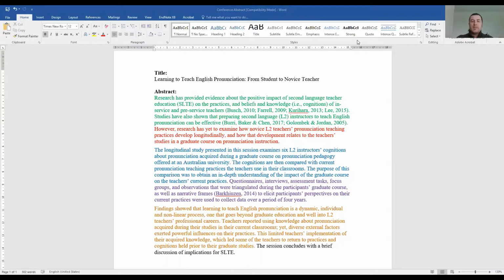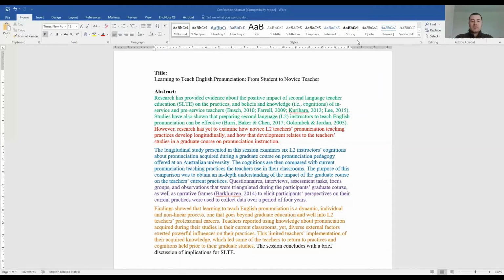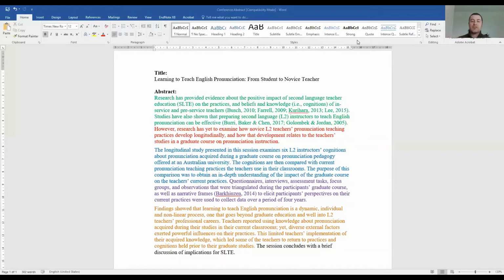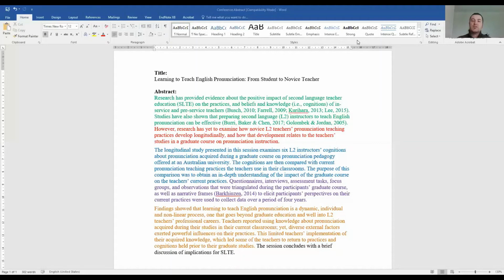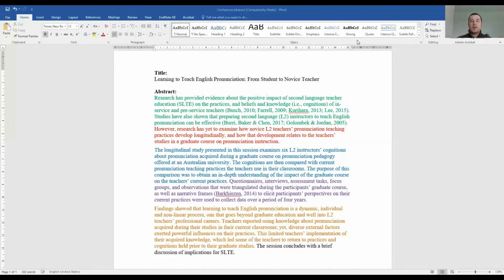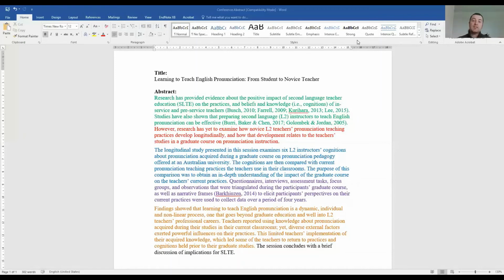Writing a Successful Conference Abstract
Not recorded in my garage, but hopefully still a useful video that focuses on what a successful conference abstract may look like.